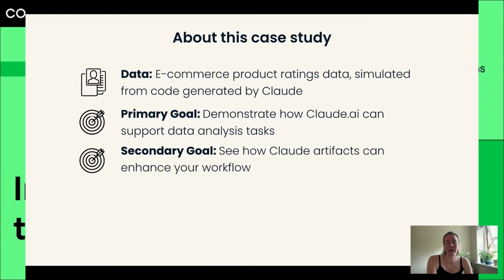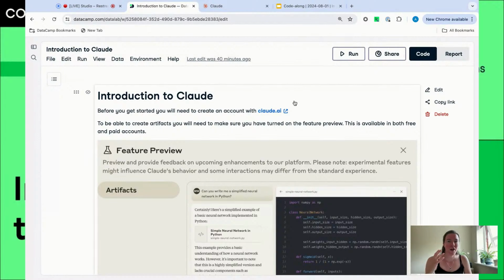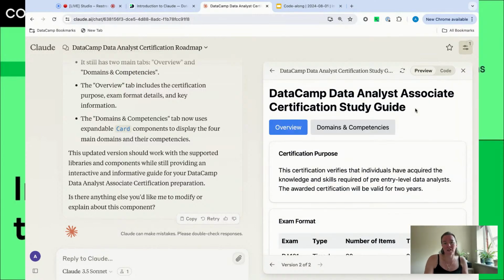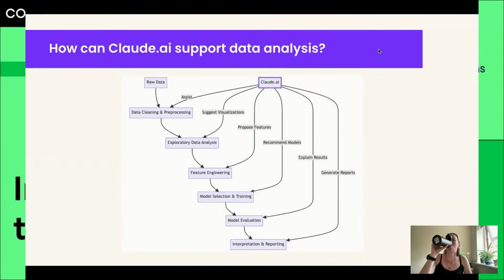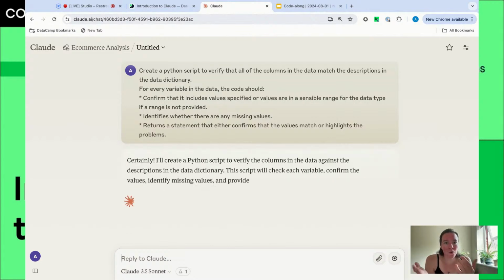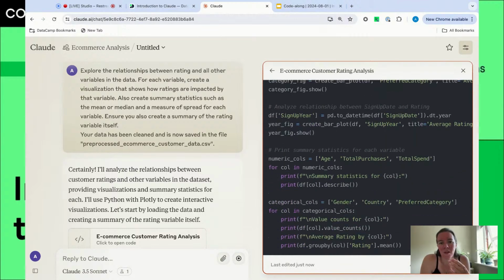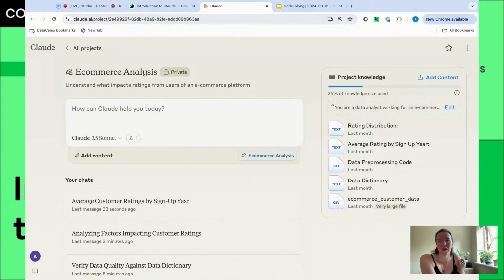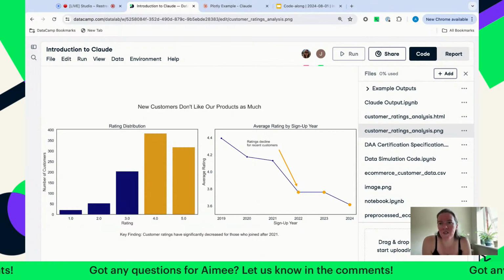Introduction to Claude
Anthropic's Claude is one of the hottest large language models, regularly topping the LMSys Chatbot Arena Leaderboard. As well as generating text, it can be used for data analysis!

In this session, Aimée, a Learning Solutions Architect at DataCamp, takes you through how to use Claude. You'll get prompt engineering tips, see a data analysis workflow, and learn how to generate Python and SQL code with Claude.

Key Takeaways:
- Learn how to use Claude for data analysis and data science.
- Understand how to write great prompts for Claude.
- Learn about common use cases for using the Claude LLM.